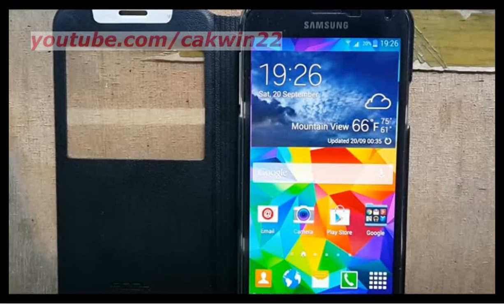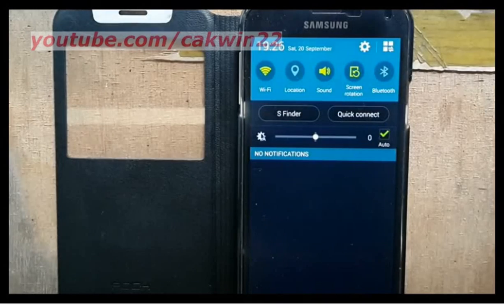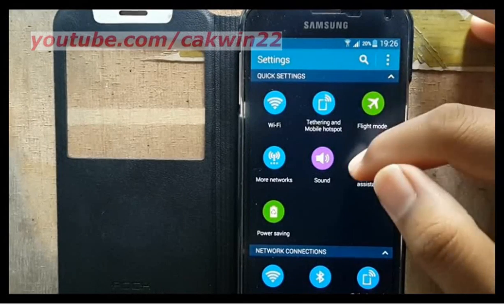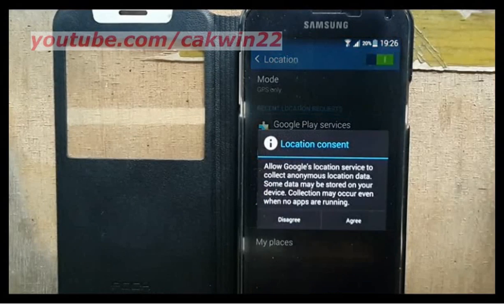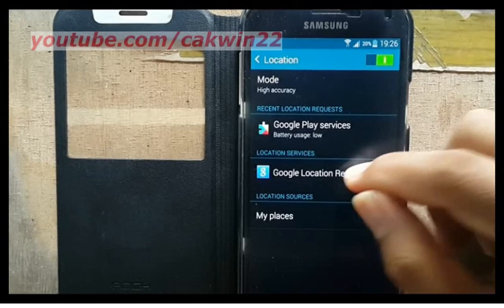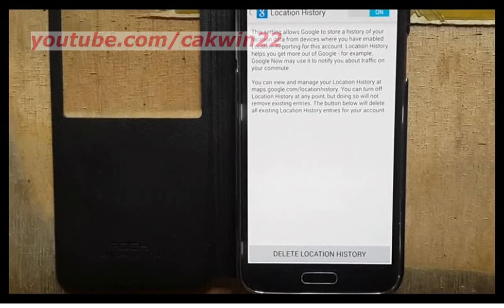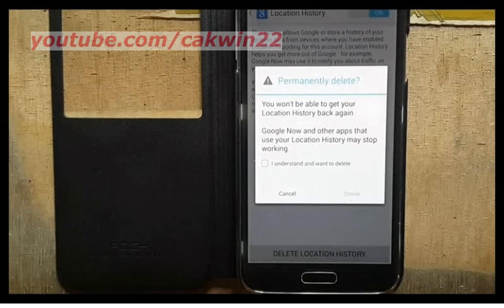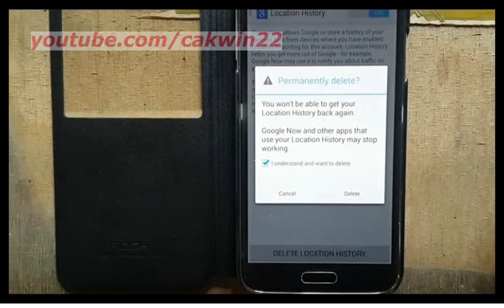Samsung Galaxy S5 : How to delete Google location history (Android Phone)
This video show How to delete google location history on Samsung Galaxy S5